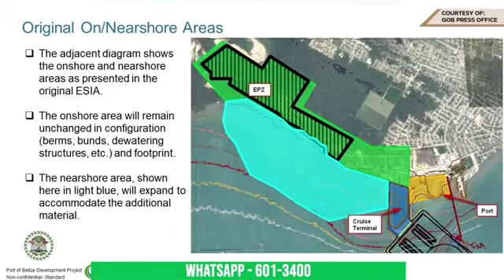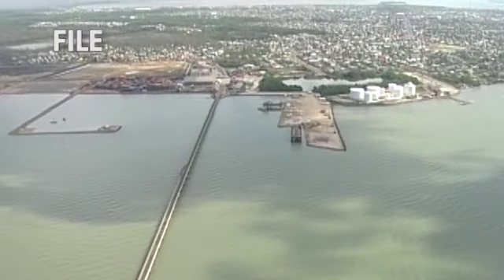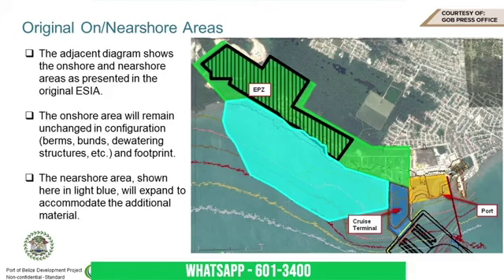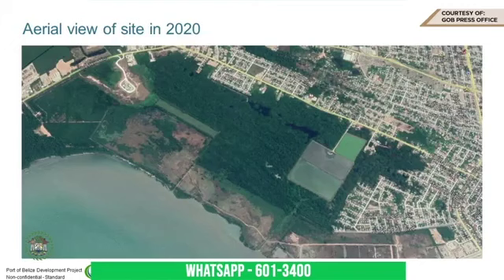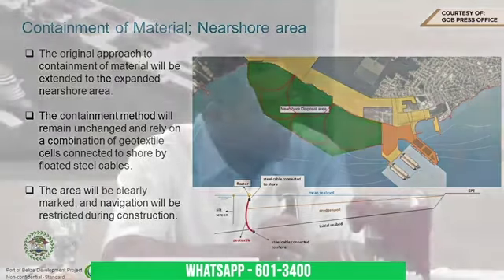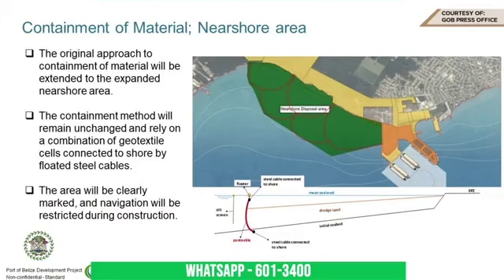Another Round of Public Consultations for Proposed Waterloo Project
On Thursday night we brought you snippets of the Port of Belize Expansion Project’s virtual public consultation. It was the second round of consultations, following a request by the National Environmental Assessment Committee (NEAC) to have the project’s ESIA revisited. An addendum to the original environmental and social impact assessment will see the developers ditch their offshore dumping plans for what they believe to be a more environmentally friendly approach. This new approach was detailed in last night’s consultations followed by questions from stakeholders in the environment and tourism.